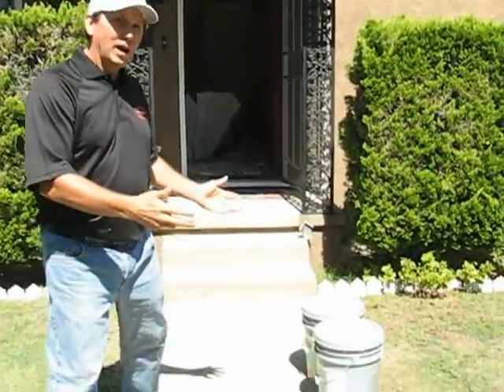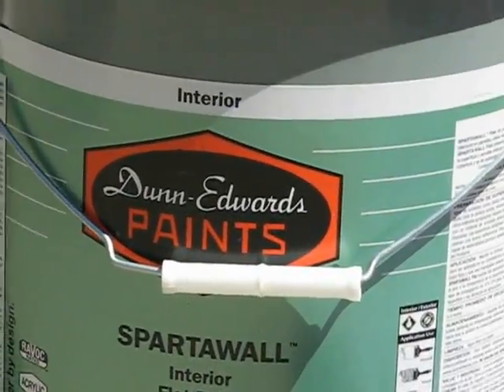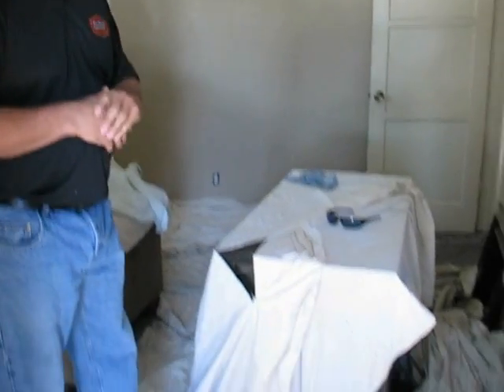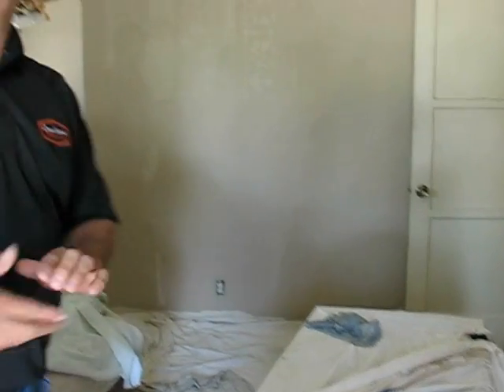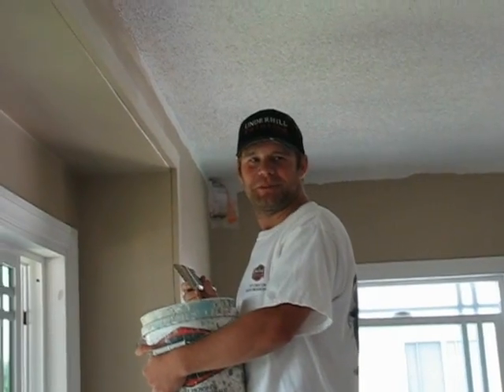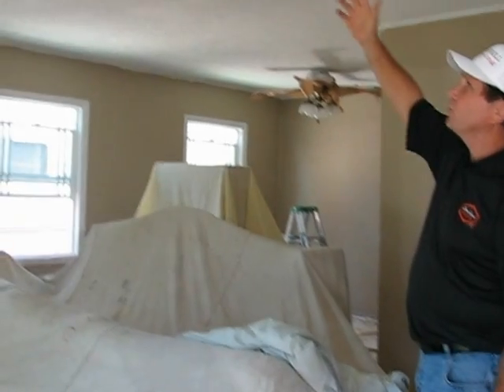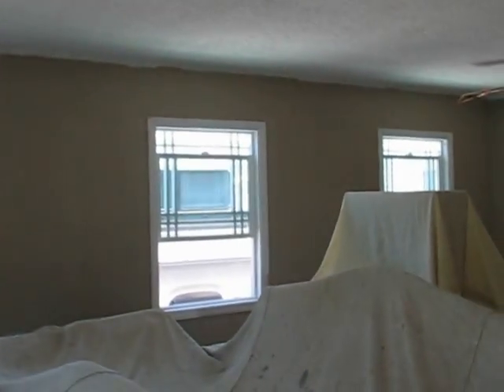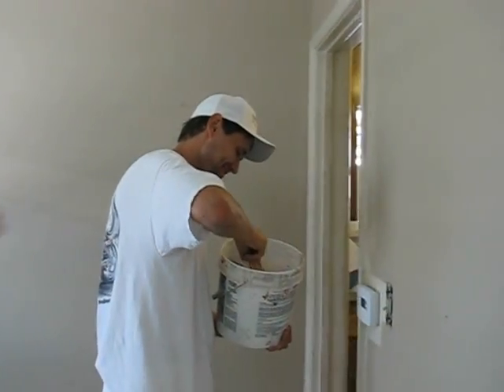Underhill Painting at work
Lance Underhill talks and shows how they do the painting.